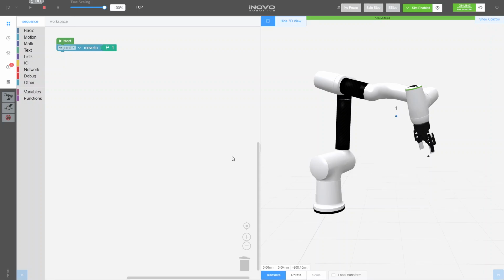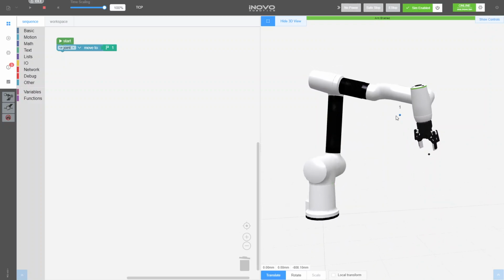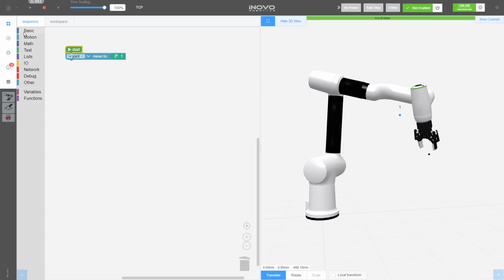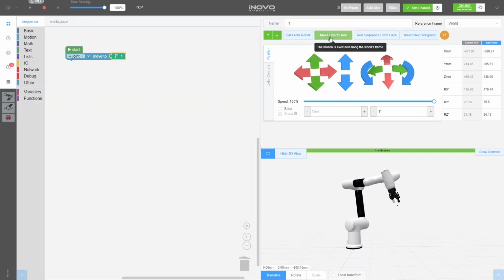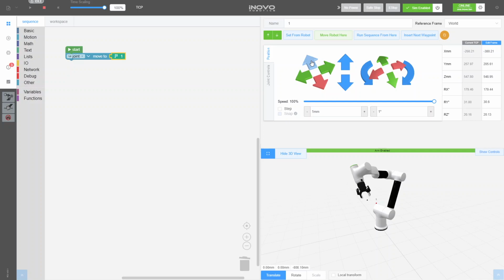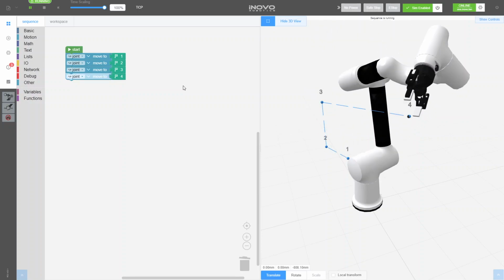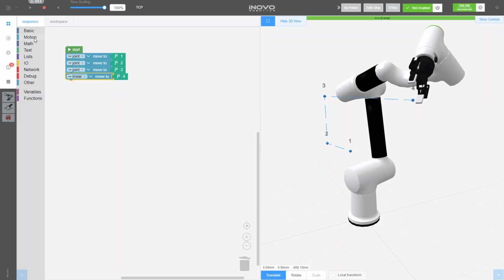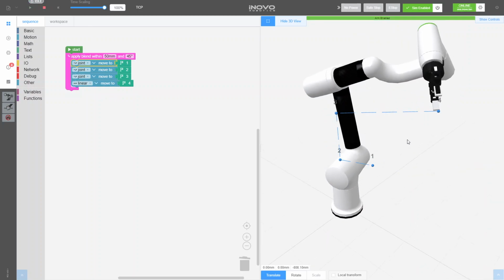Inovo UI quick intro